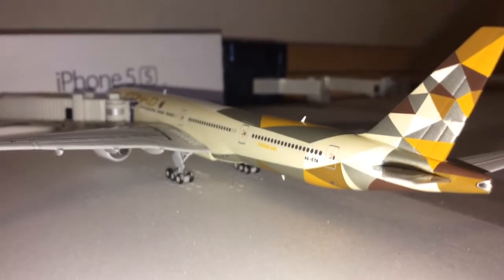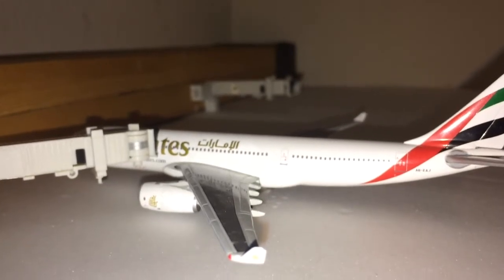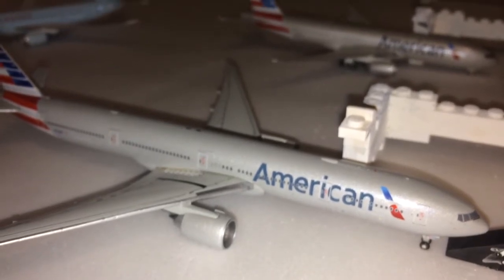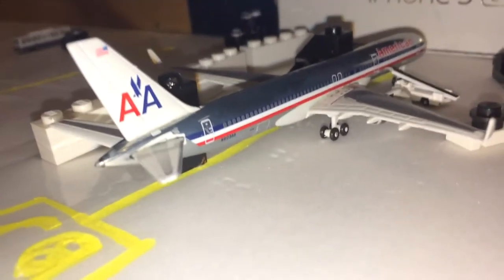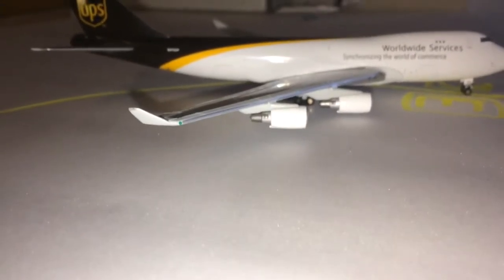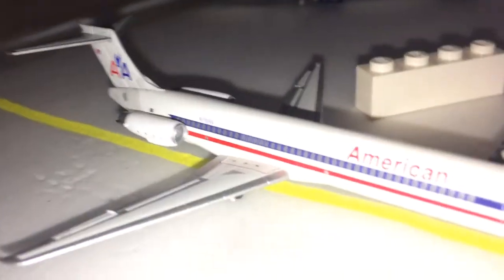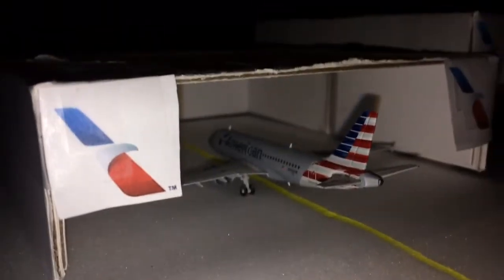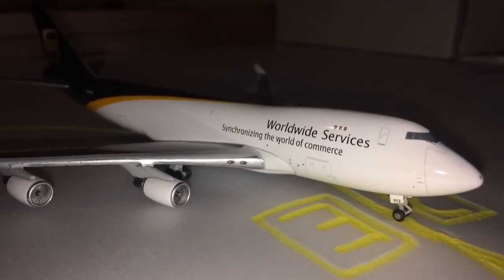Gemini Jets Austin Zepplin international airport #36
Hey guys, GeminiJets10 here, and thanks for checking out the video! Here is some links you may want-